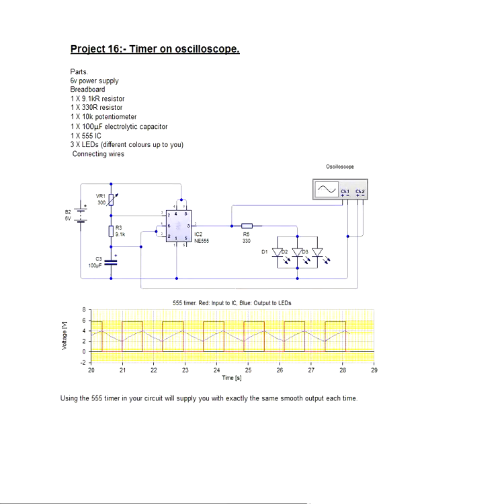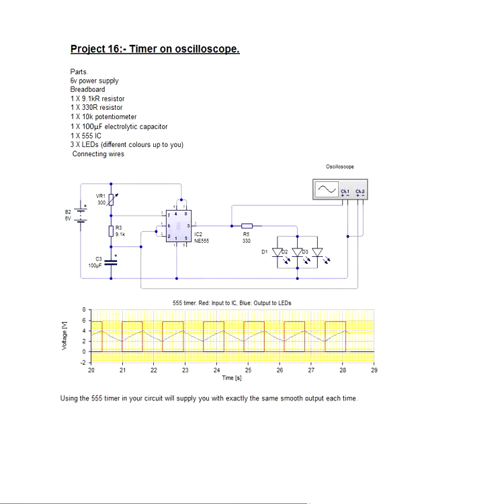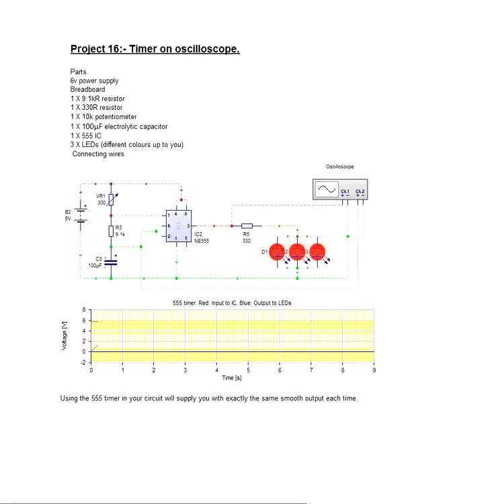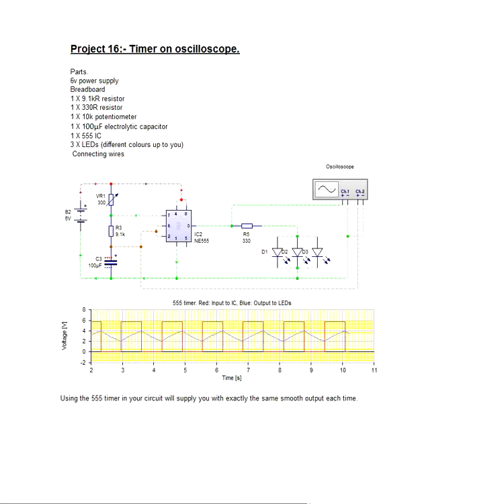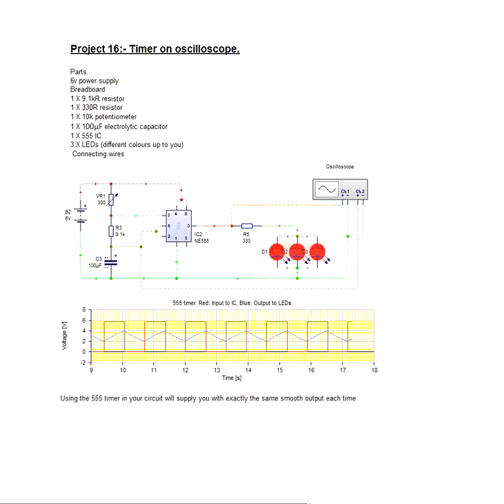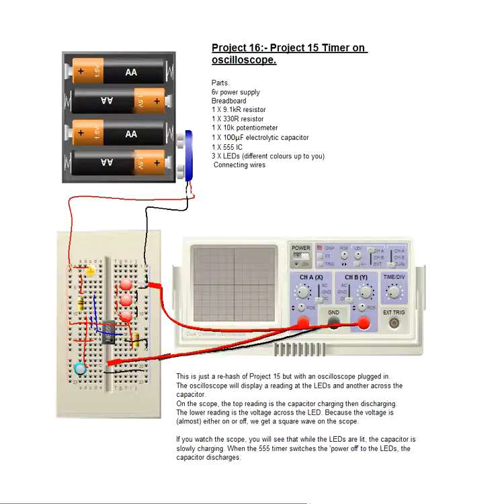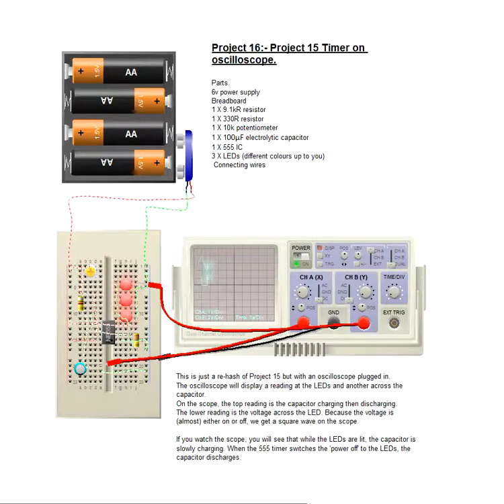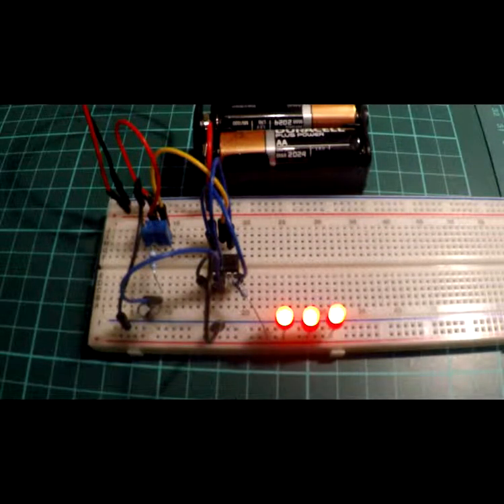555 Timer on Oscilloscope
Project 16: 555 Timer on Oscilloscope.
Showing the same astable circuit from project 15, but showing what is happening within the circuit using an oscilloscope.
The scope shows the square wave of the output from the 555 timer,
and the charge and discharge of the capacitor.
No maths, no theory, just working circuits.